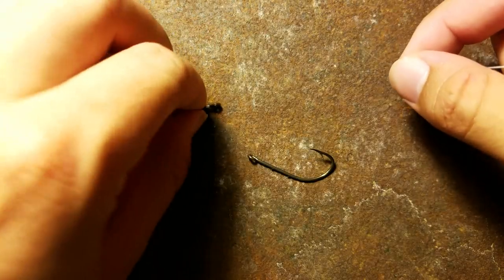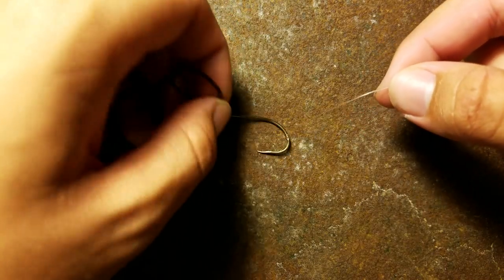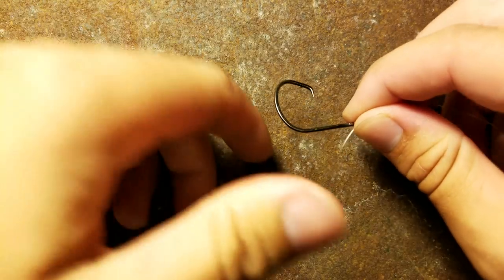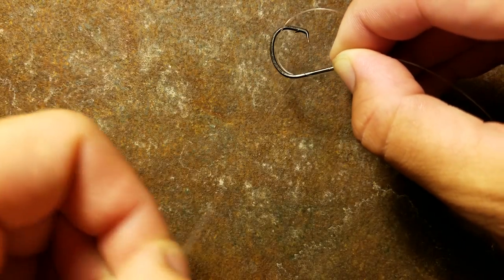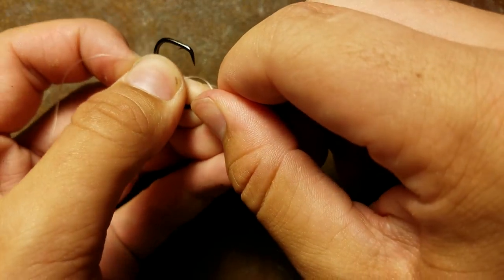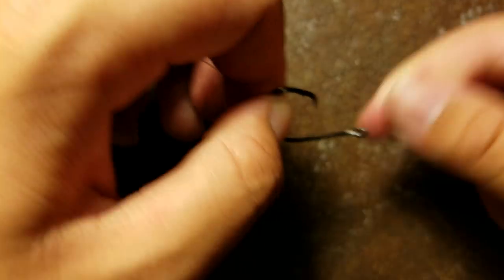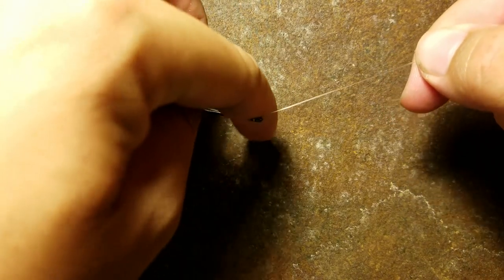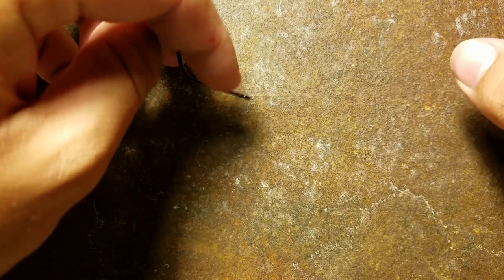Strongest Knot In the World: Increases Hook Up Ratios!